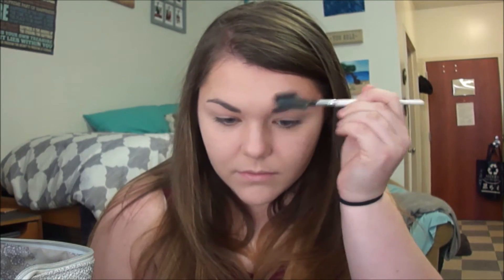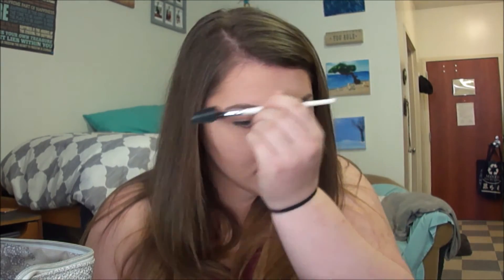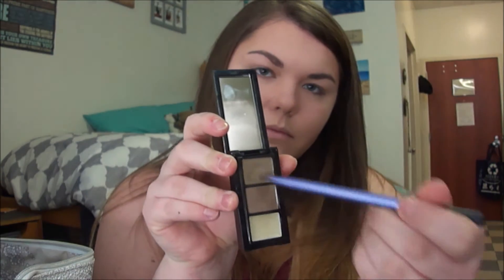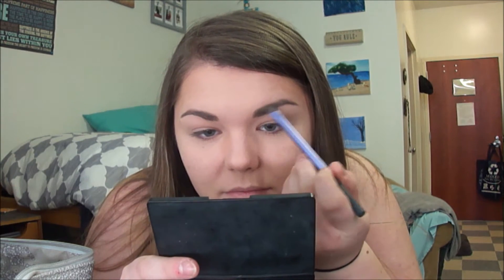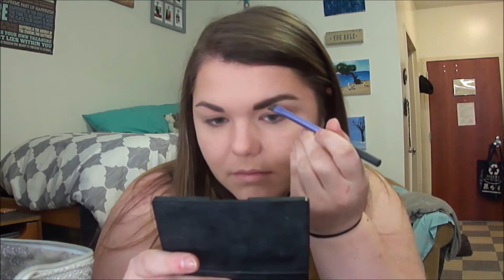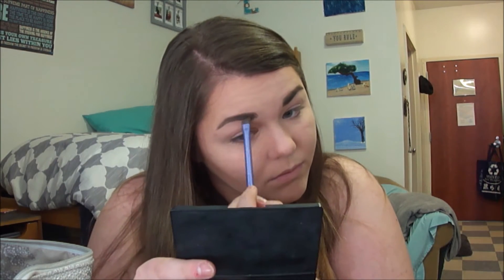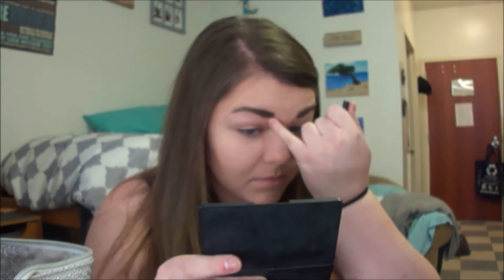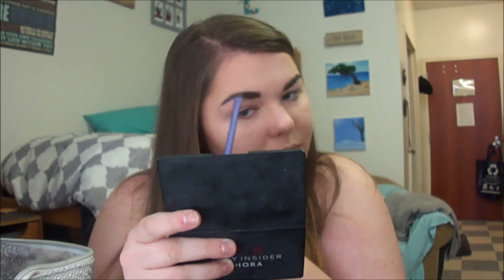Everyday Eyebrow Routine | Beautifully Lou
I am here with just my basic eyebrow routine to show you how I shape and fill in my brows! Nothing too crazy here, just felt like I should share it with you guys!  I also forgot that after I do this I apply some tinted brow gel, I use the Maybelline Brow Drama in Light Brown.
Beautifully Lou

xoxo